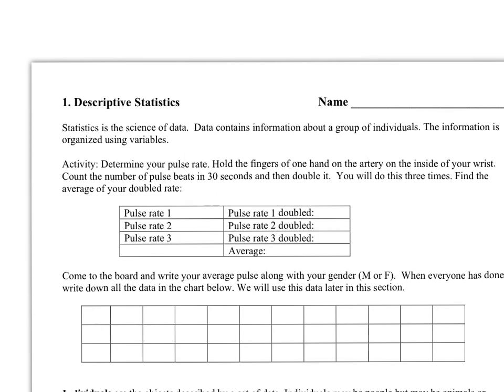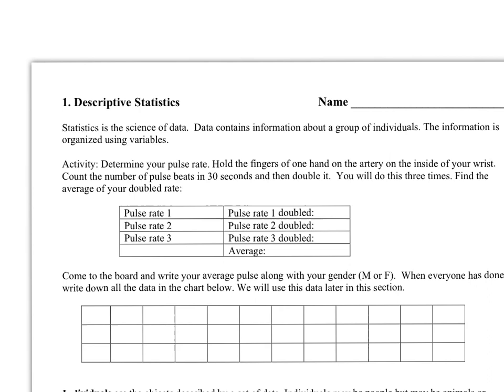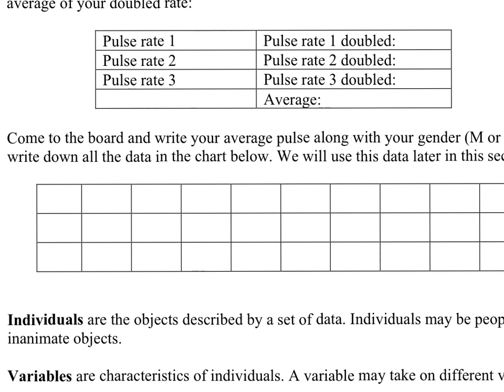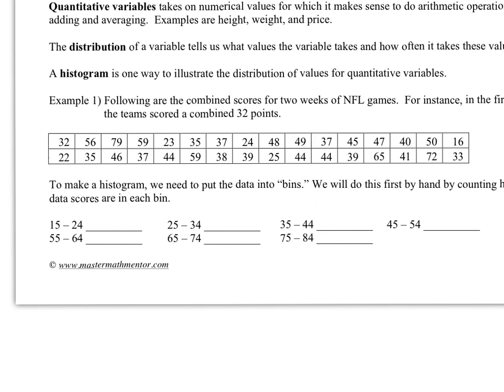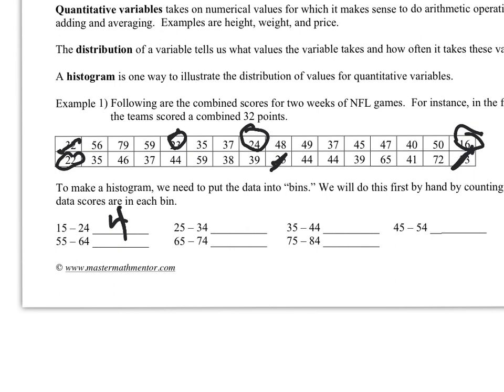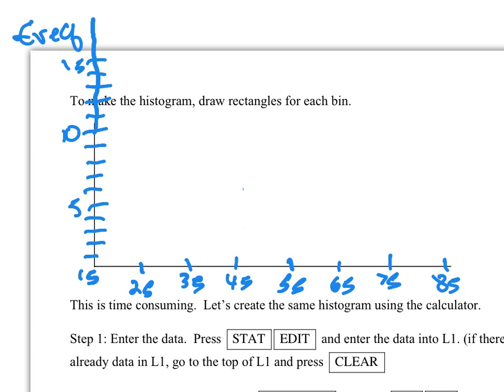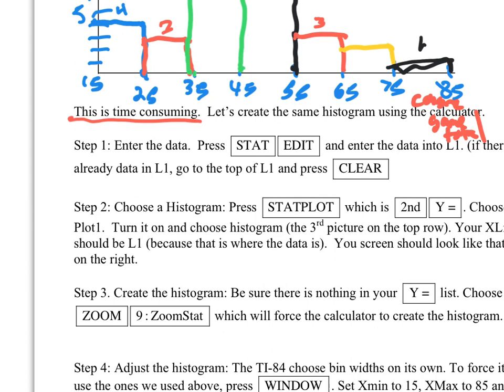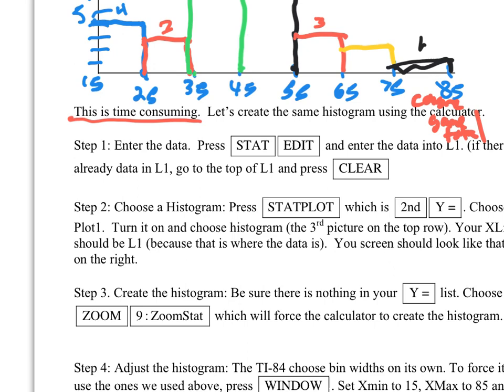Statistics Unit 1 Lecture